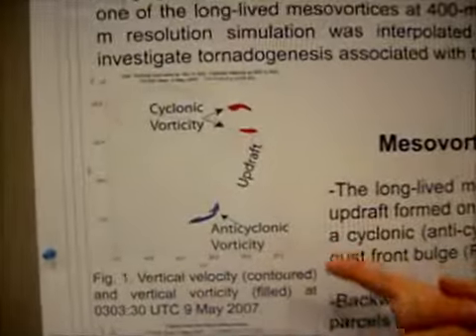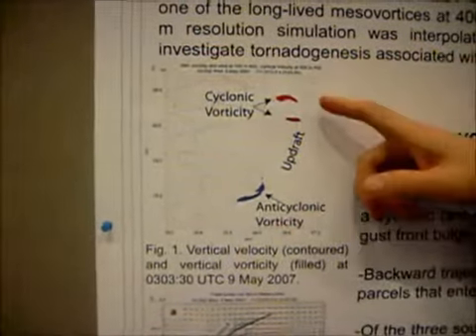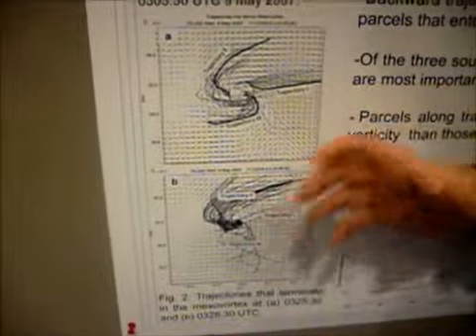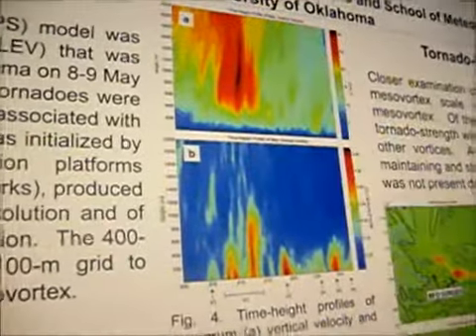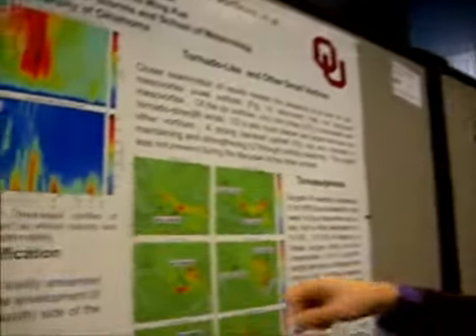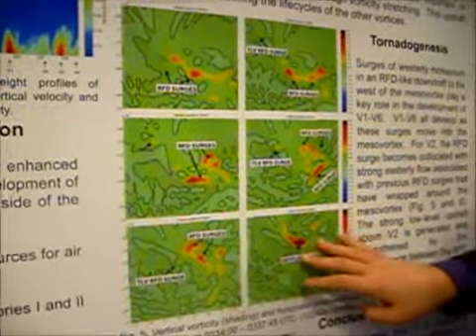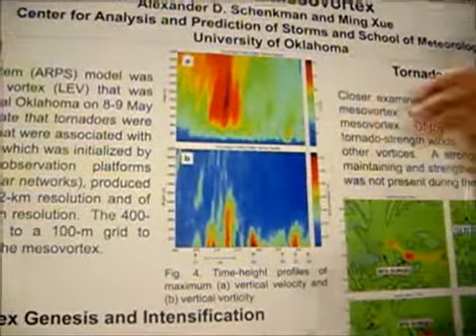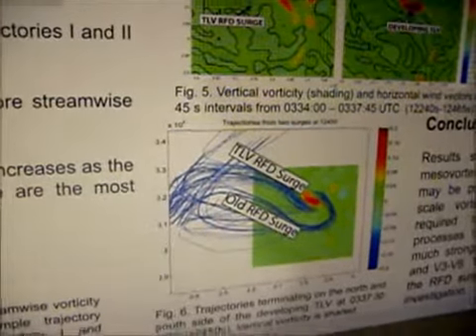High-Resolution Study of Non-Supercell Tornadoes